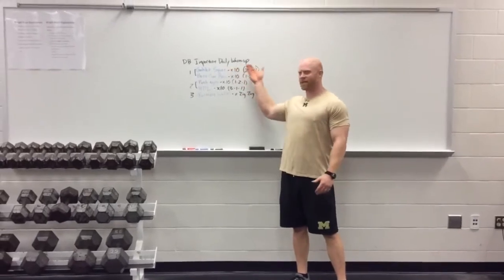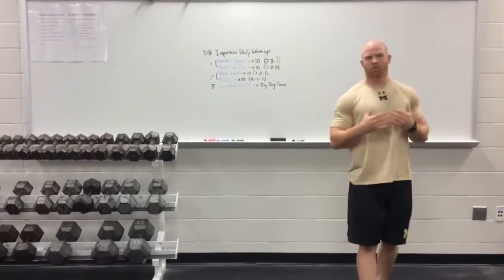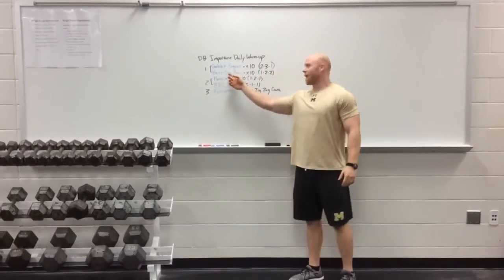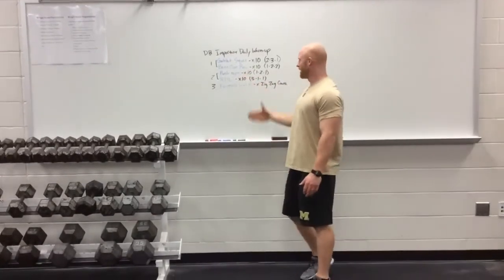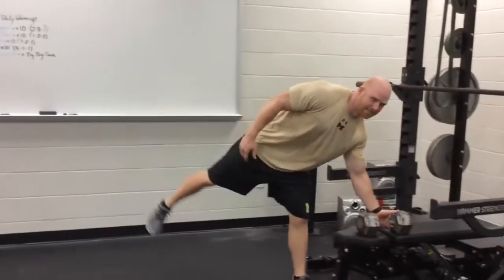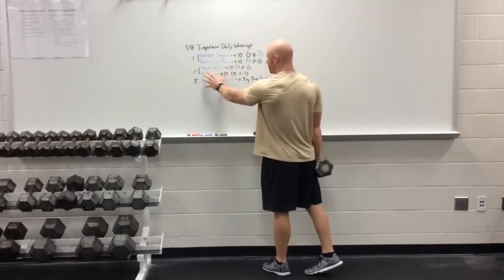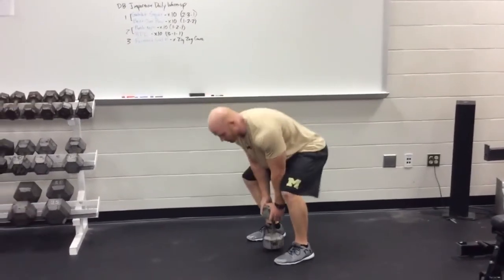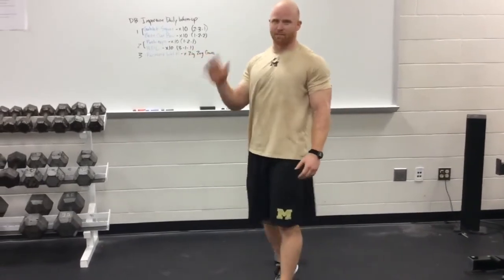SHANE TROTTER DAILY WARMUP MANSFIELD TIGERS STRENGTH TEXAS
Coach Shane Trotter from Mansfield High school in Texas demonstrates a great daily warmup that he uses with his athletes. Great warmup routine to incorporate in your own program.